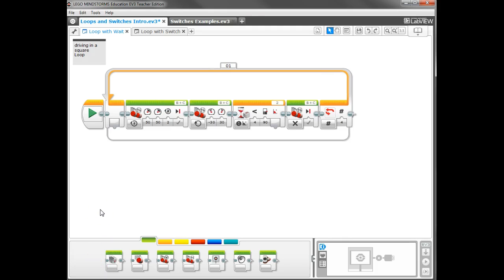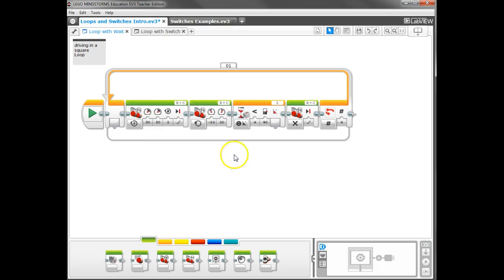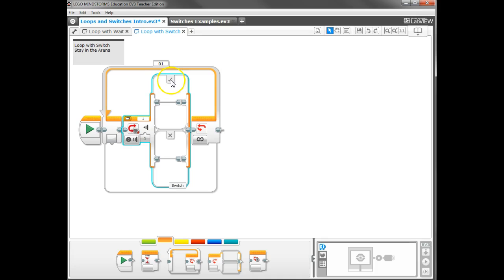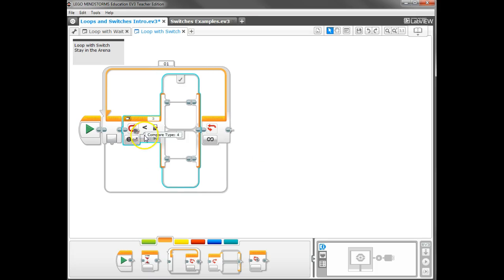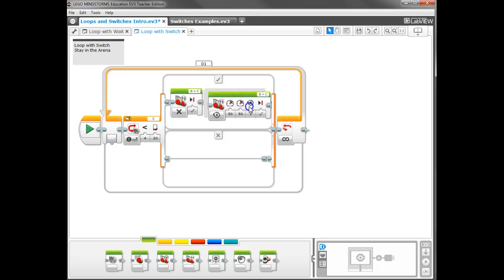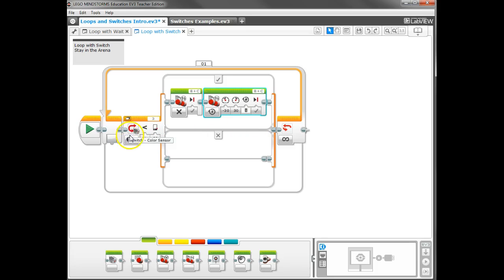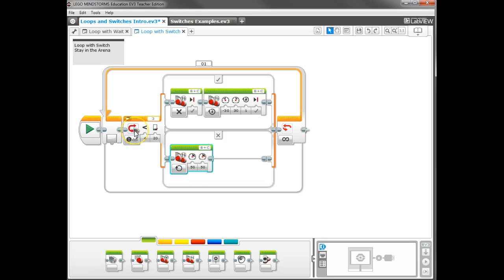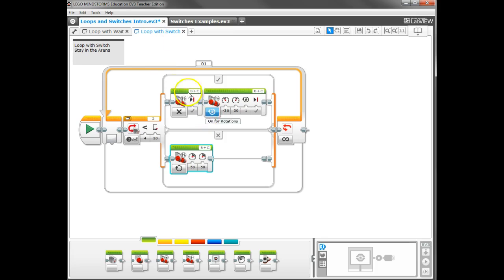EV3 Program - Loop with a Switch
Beginning program for switches